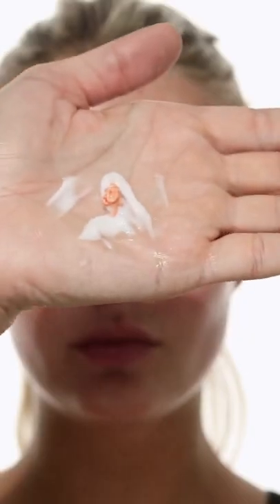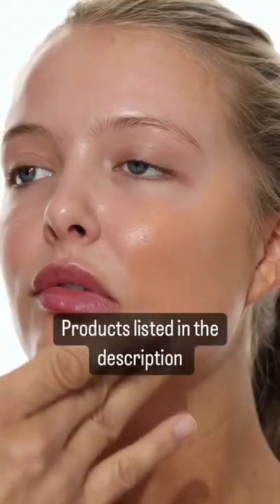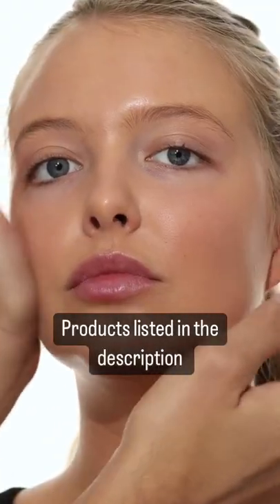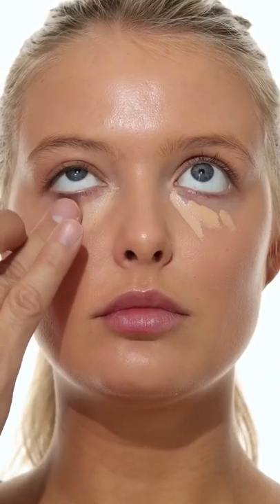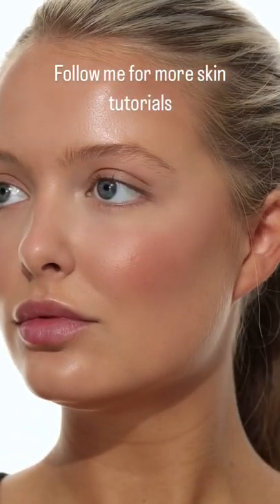Film makeup tutorial light reflecting Moiturizor